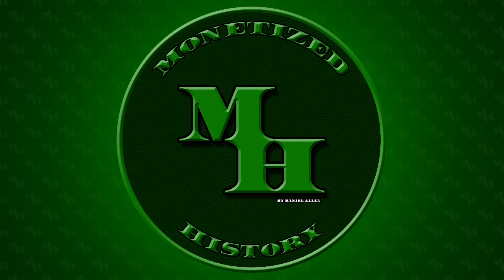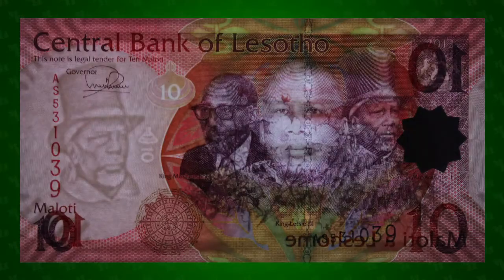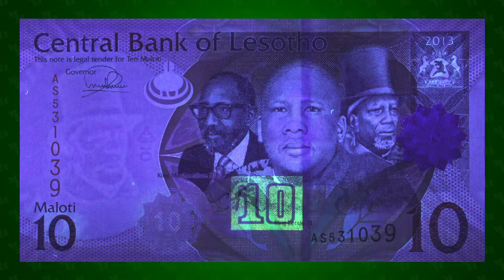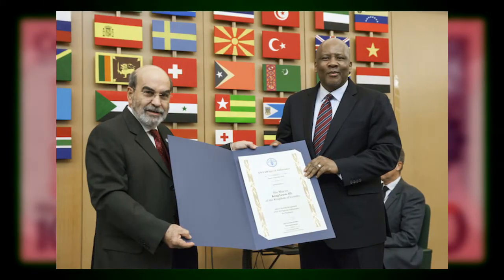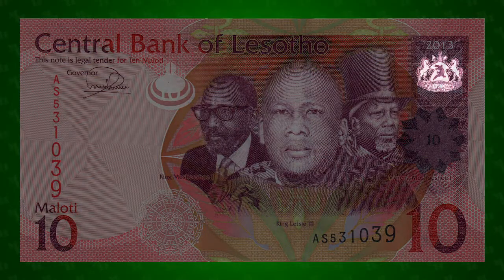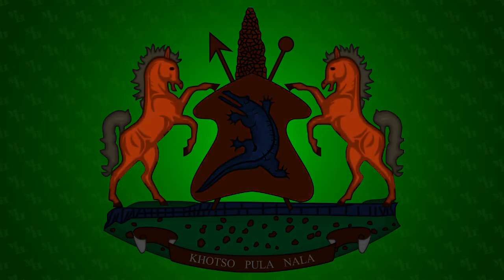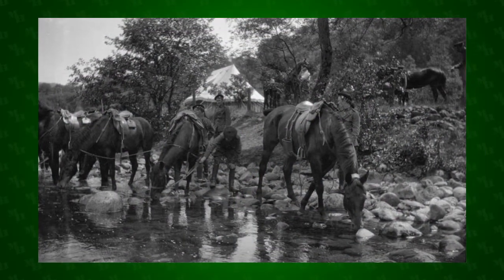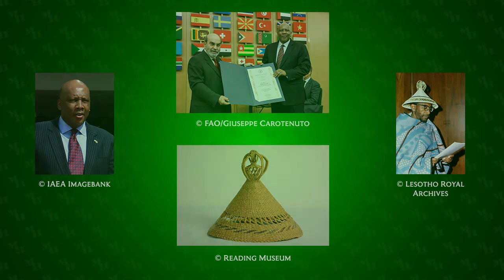2013 Lesotho 10 Maloti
The current Maloti banknotes feature three of Lesotho's kings. One, Moshoeshoe I, not only created a nation but an entire people from the chaos of the Dutch-Anglo-Zulu conflict. Moshoeshoe II was exiled from his country twice and presided over the independence of Basutoland. His son Letsie III sits on the throne today. The symbol of their royal house is a crocodile despite the fact that there are no crocodiles in Lesotho.

Do you have any banknotes from Lesotho or Southern Africa in your numismatics collection?